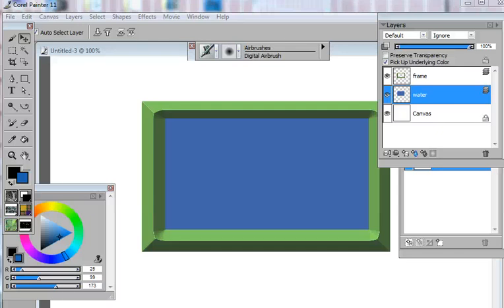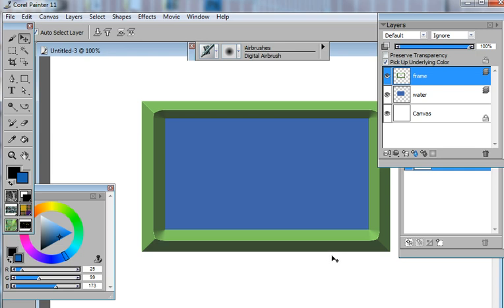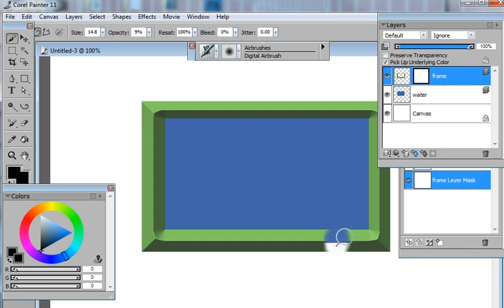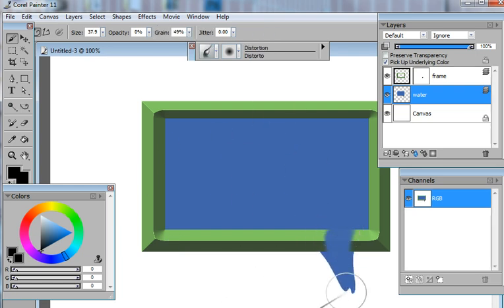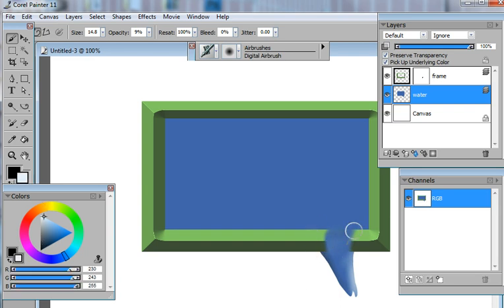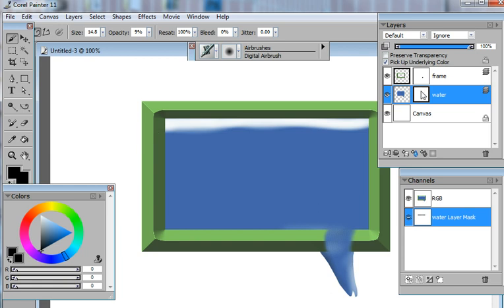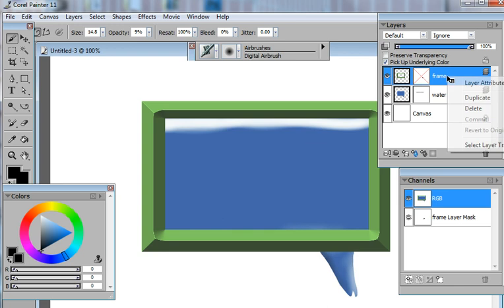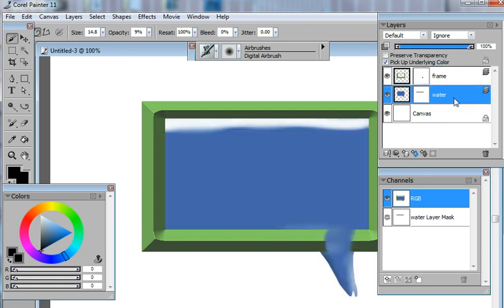GCIP 122 Lecture 6 Layer Mask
Lecture 6 Layer Mask